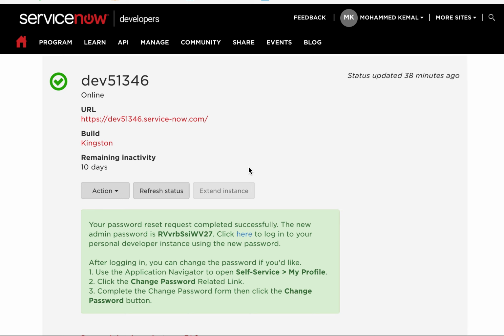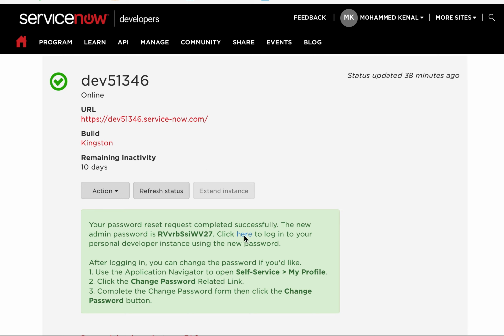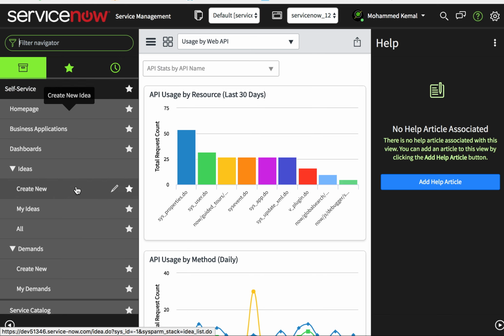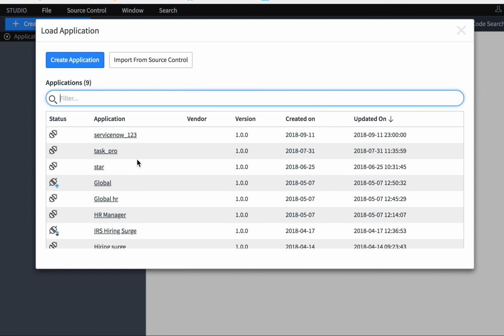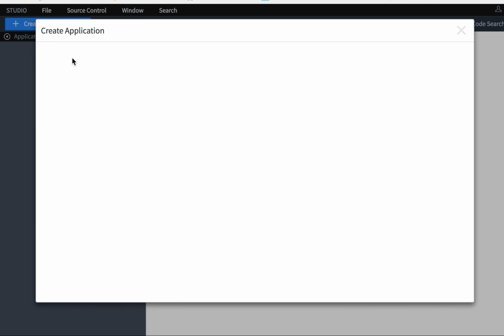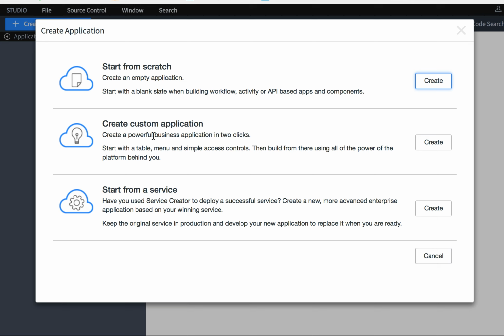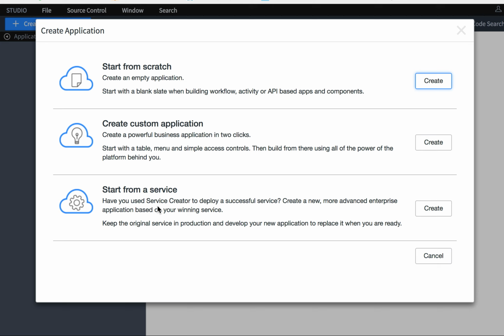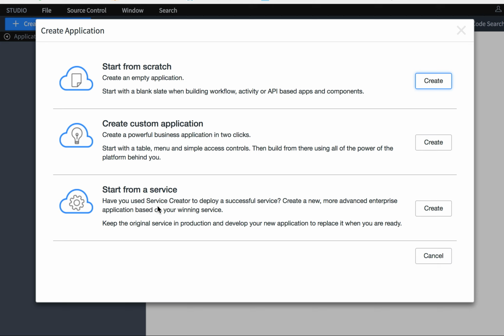ServiceNow Create Application ep1 How to access servicenow instance | Servicenow developer instance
Points covered
* Types of ServiceNow application creation method
* Studio

= ServiceNow Studio provides an IDE-like interface for application developers to work on custom applications in one centralized location.